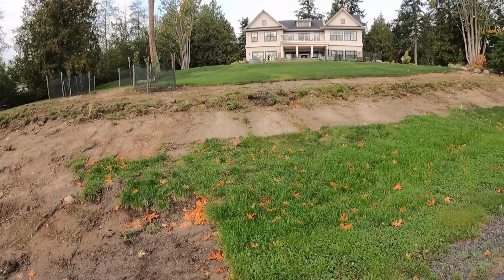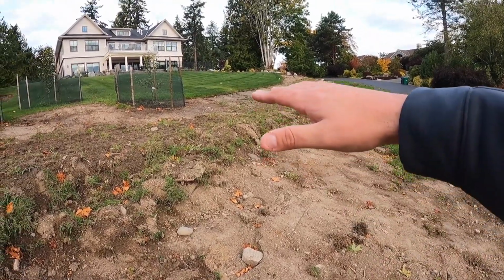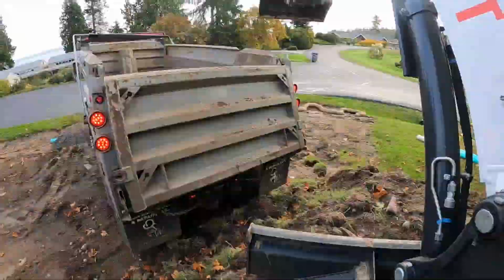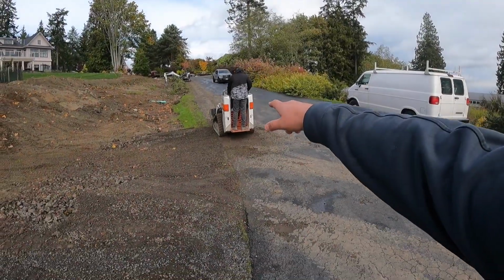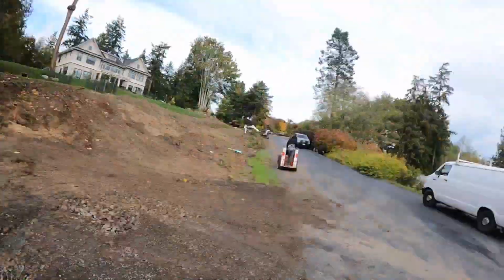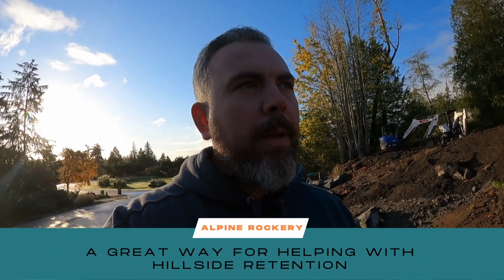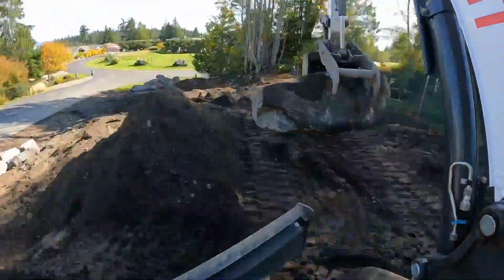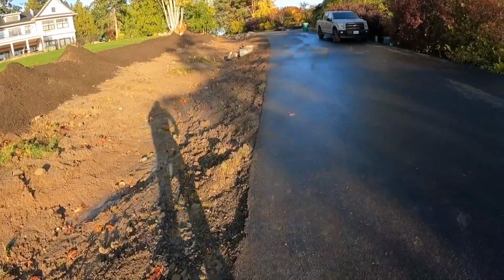Mower Tipping Hazard *FIXED*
In this video we tackle phase 3 of a property transformation. We started working for these customers in late 2020 with a permeable paver patio, bed redesign, and a water feature. Phase two saw some more light landscape renovation. Phase 3 tackles the inability to mow the front lawn. To fix this issue we imported nearly 200 tons of materials to lift the bottom of the hill to make the grade mowable. It includes 100 tons of alpine rockery, 130 yard of new, foundational and garden soil, and plantings to lock everything together. We are super excited to see how this hillside develops over the coming years!